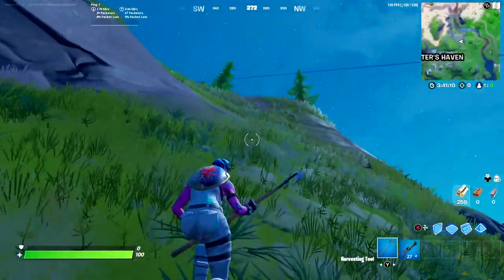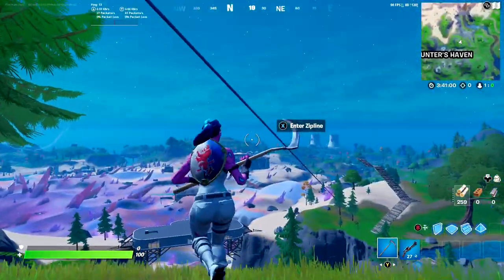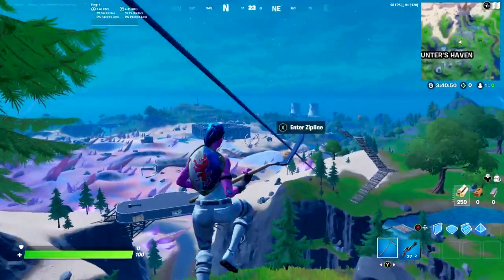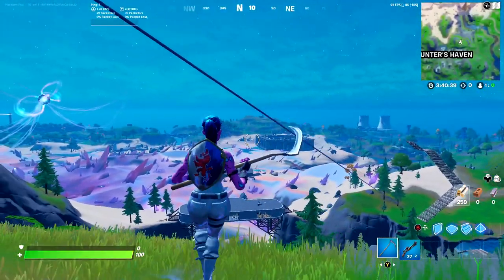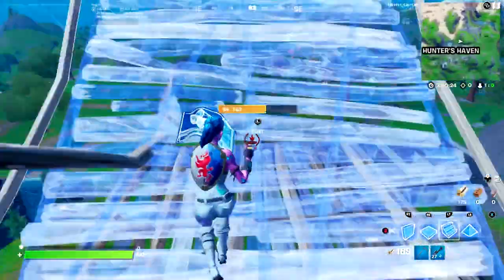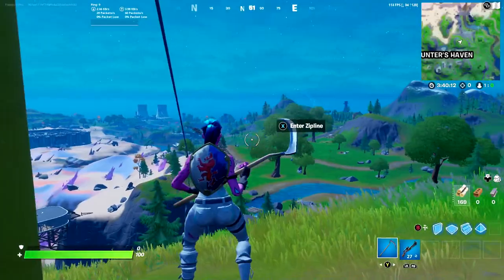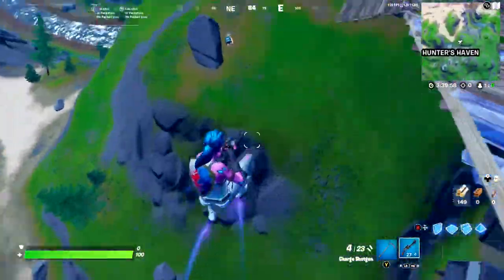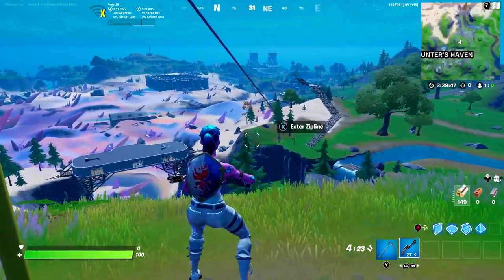ZERO DAMAGE GLITCH IN FORTNITE SEASON 5! (New Method)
This method works like a charm. After practicing it for 15 minutes I can do it first try! Can be done for big build battle fights or simply for a sky base!

Sorry I have not been as active as I would of liked to have been, but I'm back!

Creator code: DeFloria

Fortnite season 5 glitches exploits no fall damage tutorial